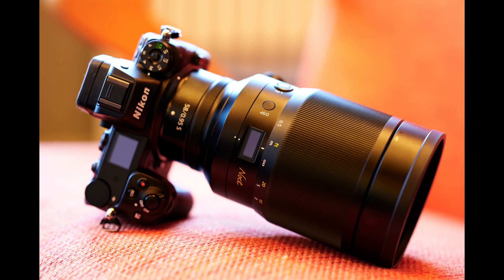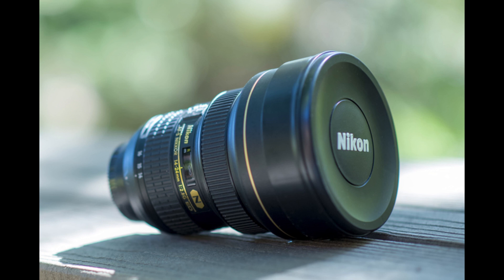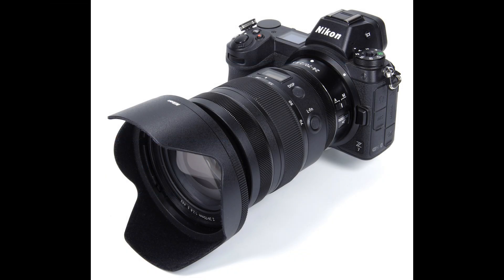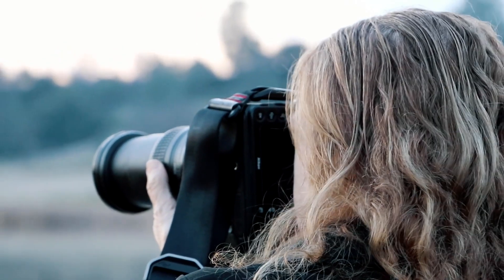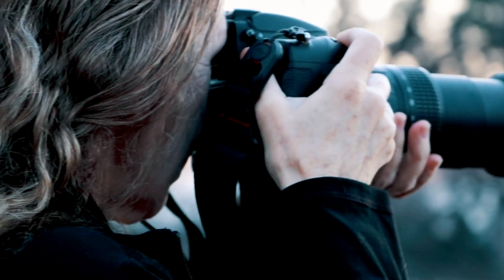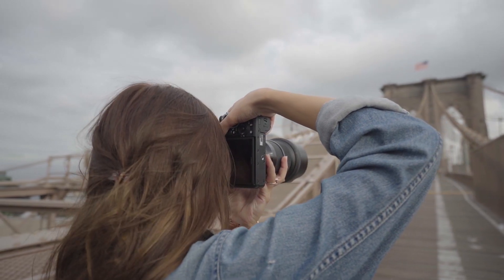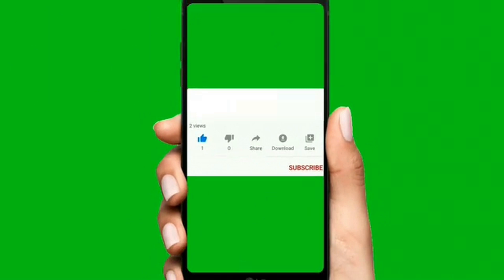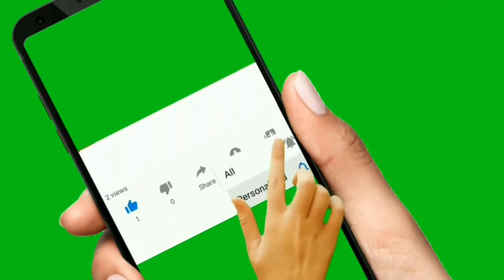NIKKOR Z 50MM f/1.2 S &14-24mm f/2.8 S Lens | Announcement , Price , Release Date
NIKKOR Z 50MM f/1.2 S & NIKKOR Z 14-24mm f/2.8 S will be announce in these week from Nikon . The 50 mm will be very great portrait lens and as superior as the Nikon 58mm f/.95 lens but will be less heavy than that . And the 14-24 will be a great landscape wide angle lens . After releasing Nikon will complete their wholly trinity of f/2.8 lenses .
Nikon Z 14-24mm f/2.8
Nikon Z 24-70mm f/2.8
Nikon Z 70-200 mm f/2.8
It will be just equivalent to the Nikon FX Line up of lenses .